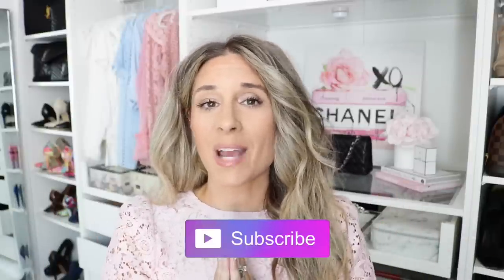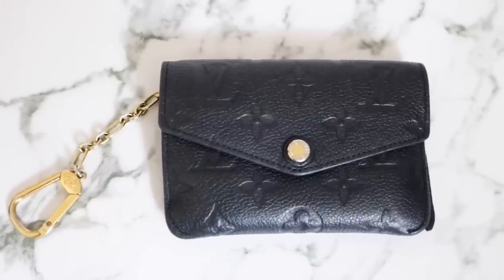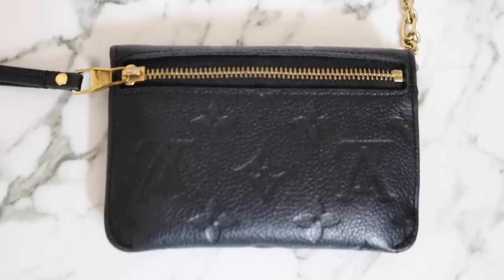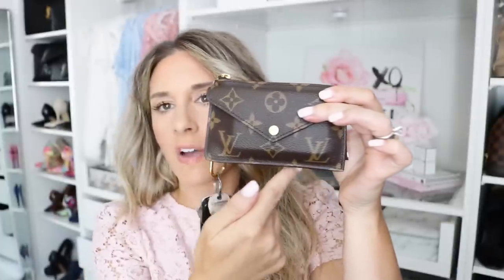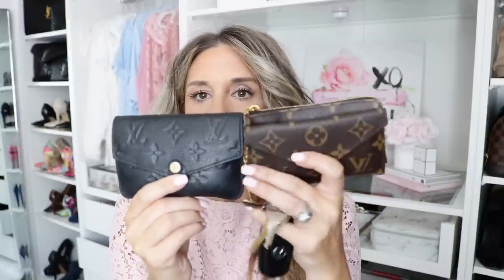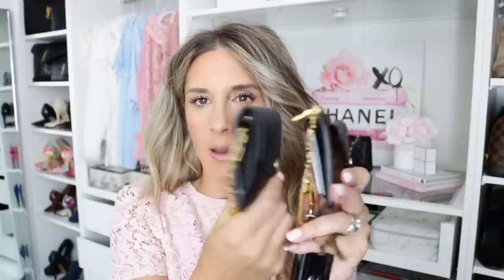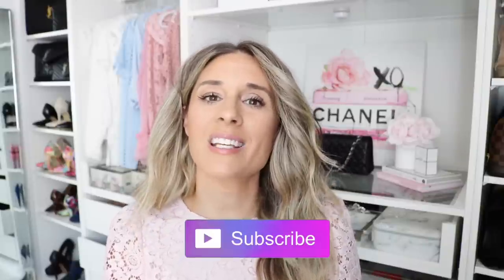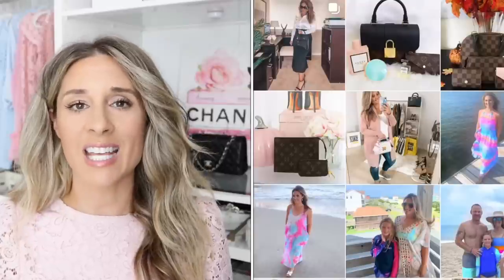LOUIS VUITTON RECTO VERSO VS. KEY POUCH - WHICH ONE IS BETTER?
Dior Backstage Face and Body Primer
Dior Forever Foundation
Tarte Shape Tape Concealer in Light Medium
COTY Airspun Powder
Maybelline Superstay Powder Foundation
Gucci Bronzer in 03
Dior blush
Gucci Mascara
Charlotte Tilbury Eyes to Mesmerize in Oyster Pearl
YSL Lip Gloss
Urban Decay All Nighter Spray